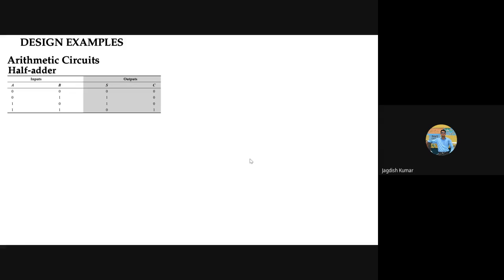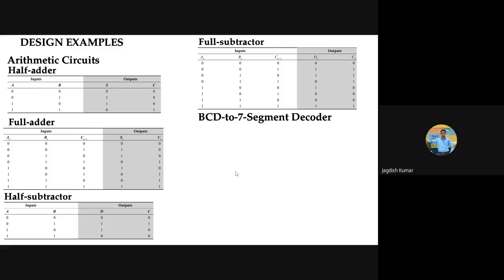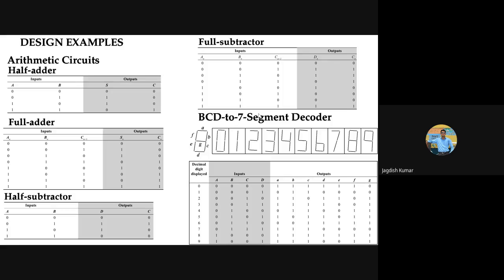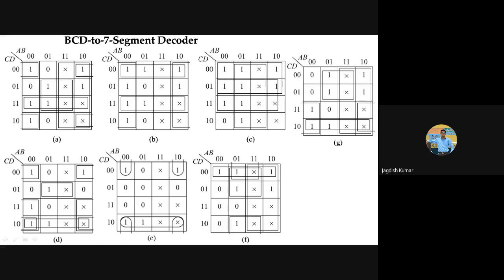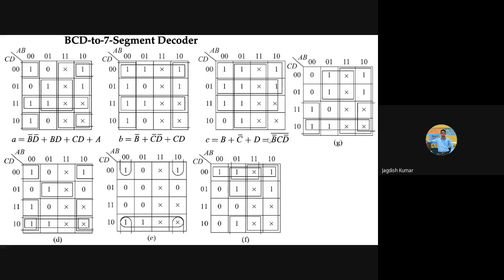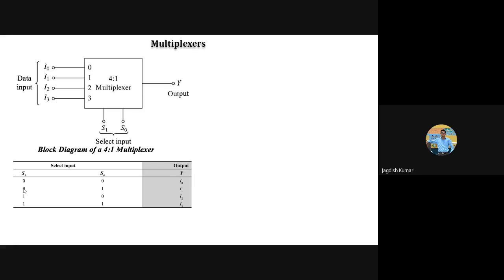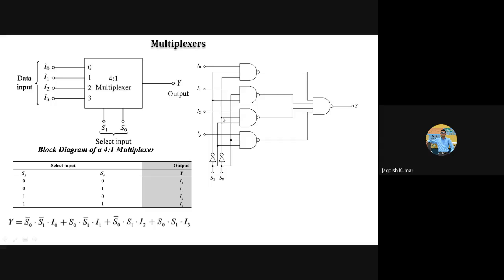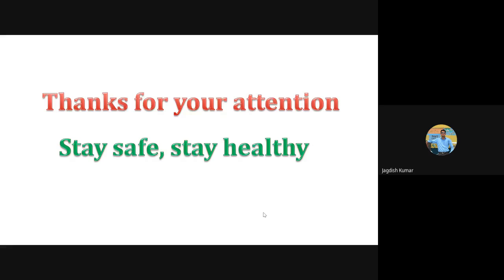PAS203-L18: Circuit design examples using K-maps